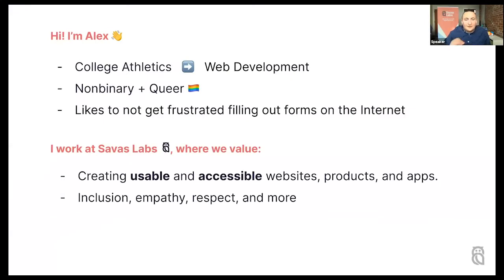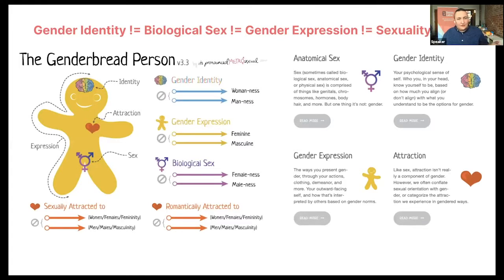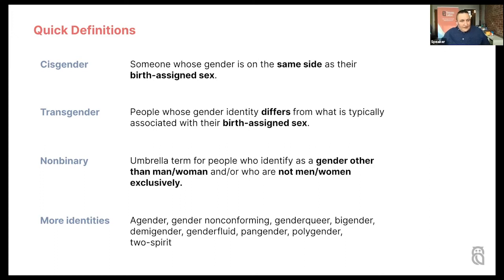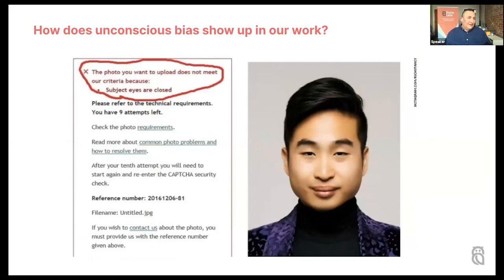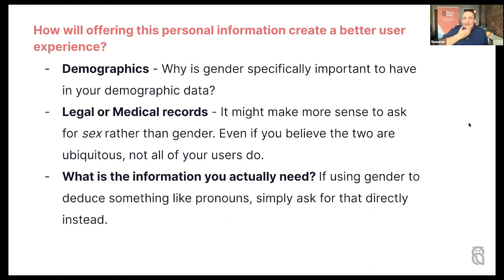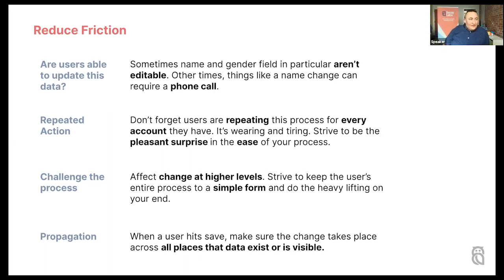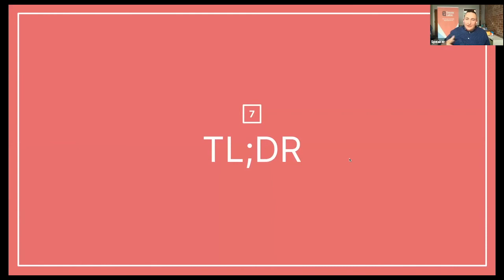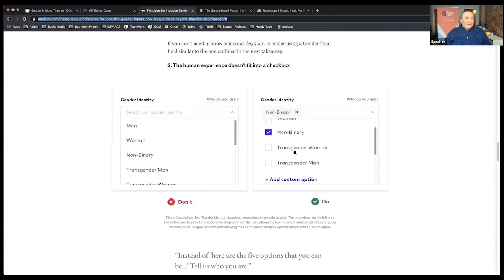Gender Inclusivity Is More Than an “Other” Option - Alex Manzo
Presented by: Alex Manzo, Savas Labs
Presented at All Things Open 2020 - Design/UI/UX Track

Abstract: How should we handle a "gender" field on forms? There has been a lot of conversation in recent years on how to make these fields more inclusive of people that identify as transgender, non-binary, or other marginalized gender identities. While this is a necessary effort, it is a small part of a much larger and more complicated picture. What does inclusivity of marginalized gender identities truly look like?

My challenge to user experience experts, content creators, and developers is to dig deeper and consider questions like:

- What assumptions do we make about users?
- Is asking for gender or other demographic information necessary?
- How do we handle a user changing their name or email?

Taking the time to reflect on some of these ideas can help create a better experience for users and contributors alike.